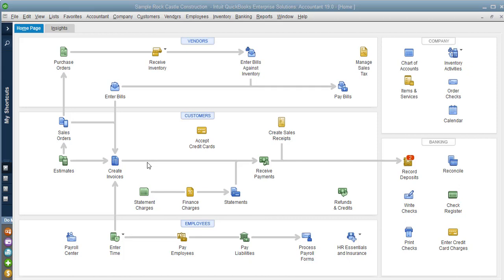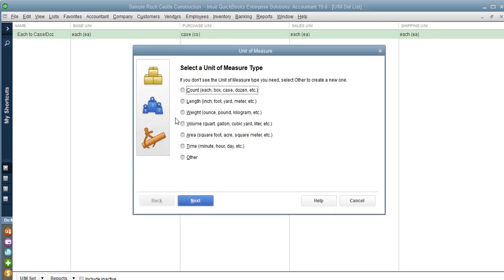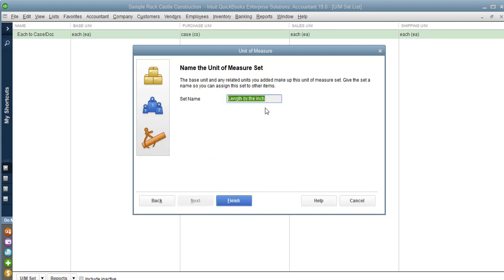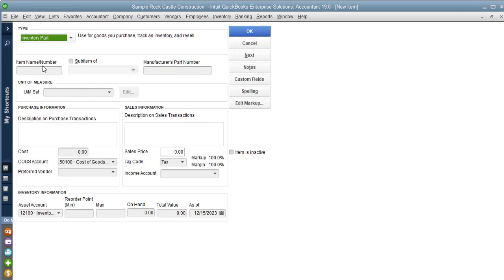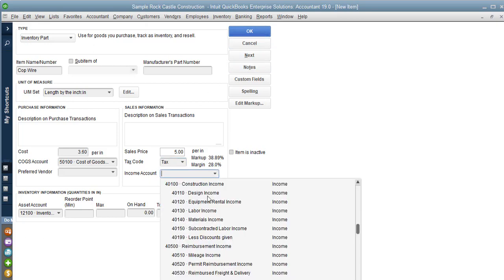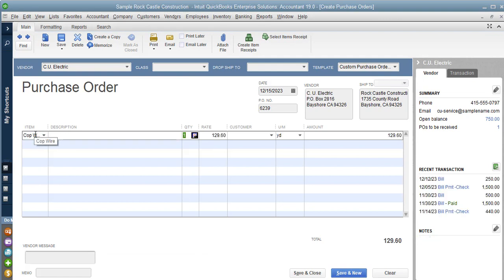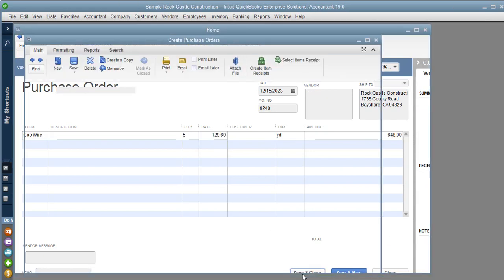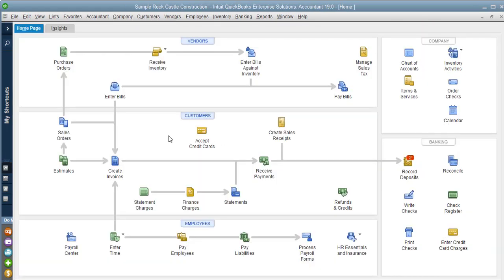Record Units of Measure in QuickBooks Enterprise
Tutorial: Recording Units of Measure in QuickBooks Enterprise